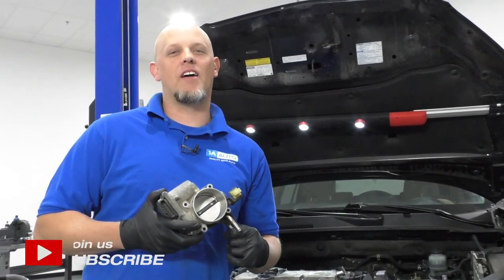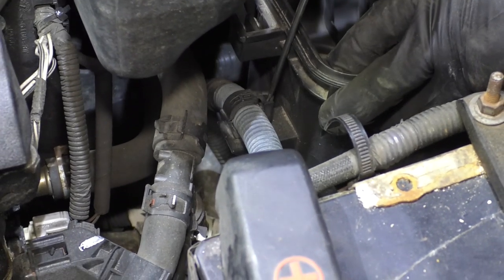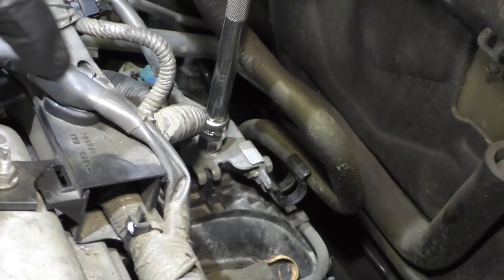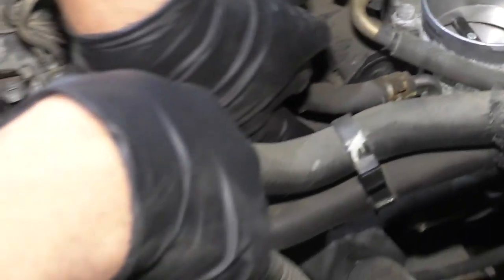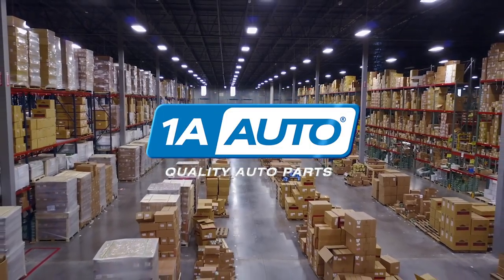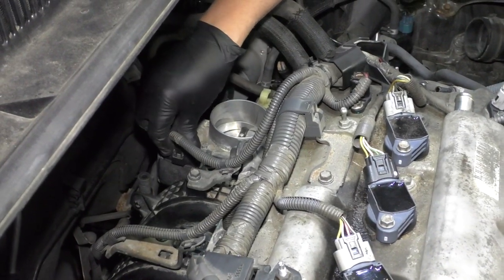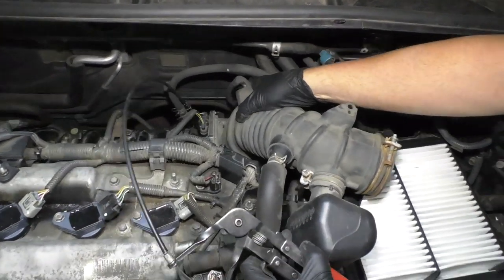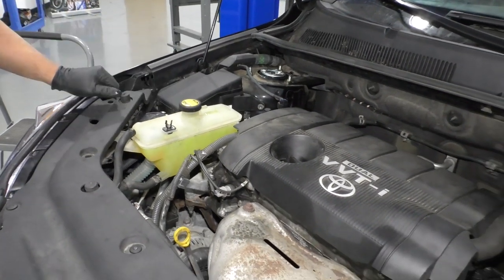How to Replace Throttle Body 05-16 Toyota RAV4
In the video, 1A Auto shows how to remove and replace a stuck, dirty, leaking or broken throttle body assembly. The video is applicable to the  05, 06, 07, 08, 09, 10, 11, 12, 13, 14, 15, 16, Toyota Rav4.

This process should be similar on the following vehicles:
2006 Toyota Rav4
2007 Toyota Rav4
2008 Toyota Rav4
2009 Toyota Rav4
2010 Toyota Rav4
2011 Toyota Rav4
2012 Toyota Rav4